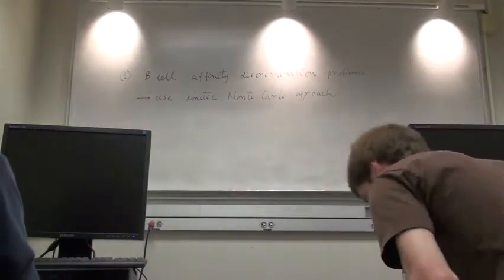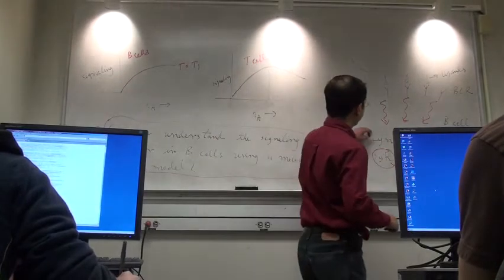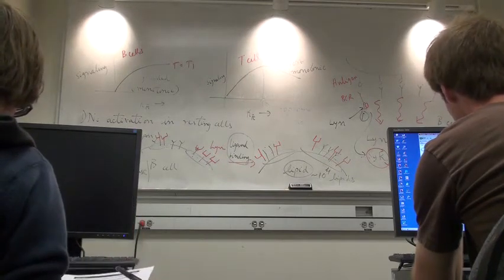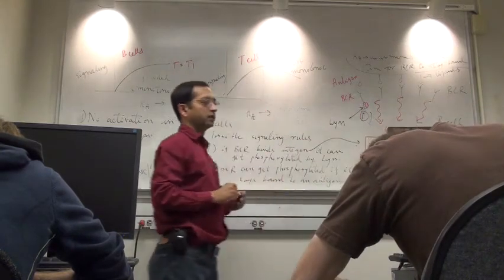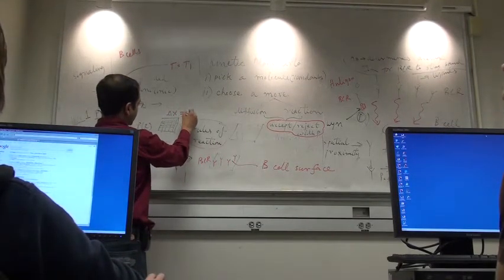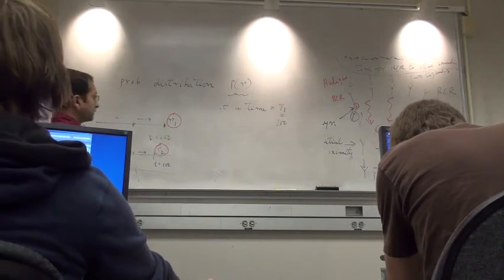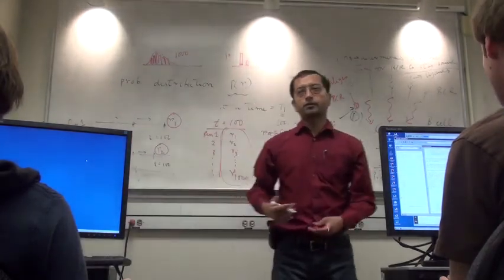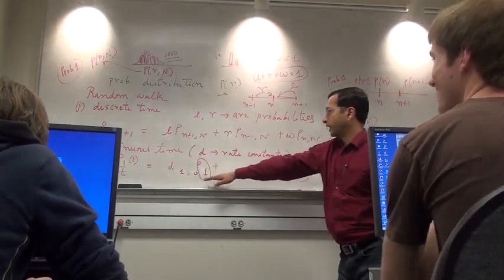BIM285 2011 Monte Carlo B cell Signaling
Subhadip Raychaudhuri teaches Monte Carlo simulation of B cell affinity discrimination